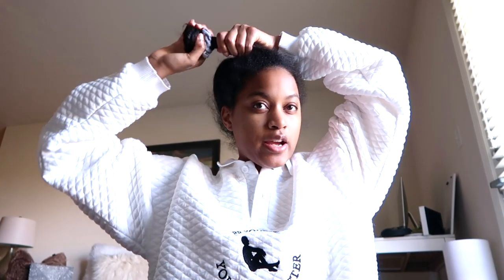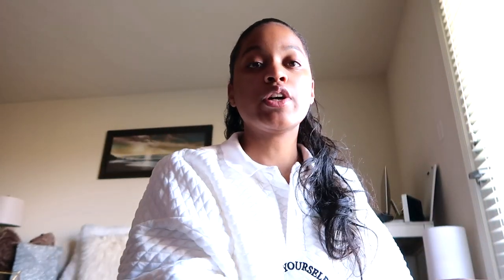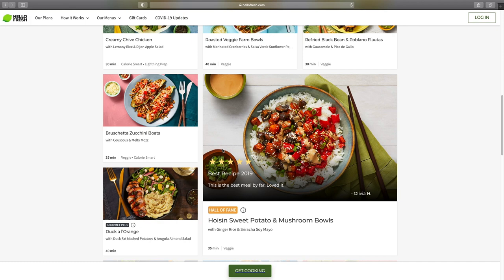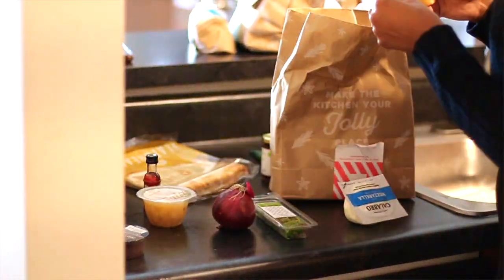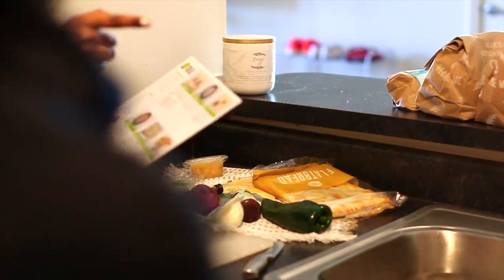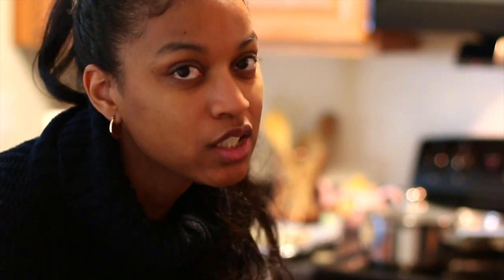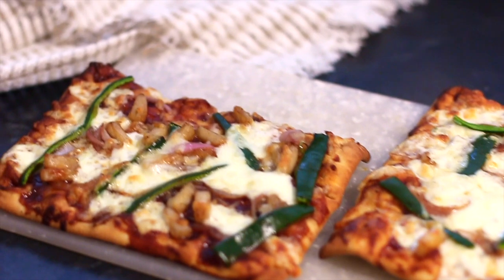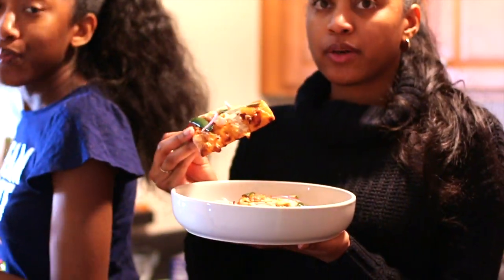My Daily Errands Routine Vlog| My Hair Growth Progress, Mommy Duties, Cooking Good Eats & Target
Hey guys! here is my daily routine today i am showing my hair growth progress, a little into my daily life aka vlog :)) and also sharing my thoughts on social media usage.